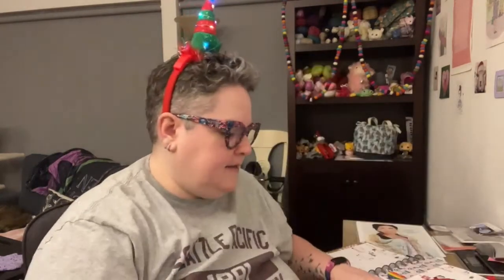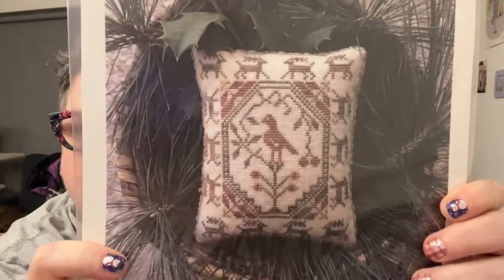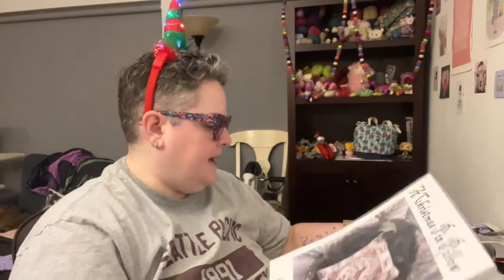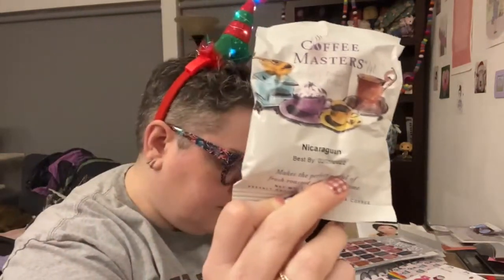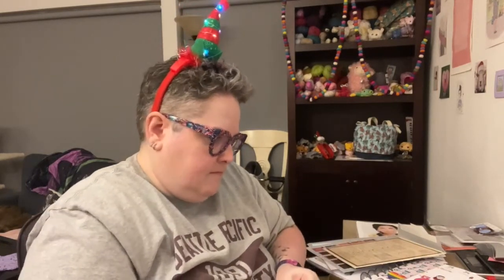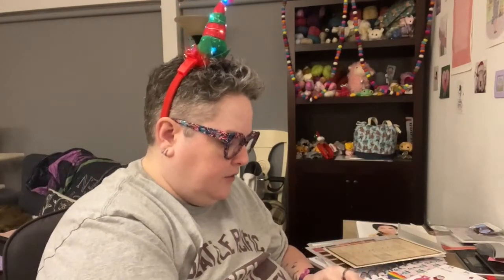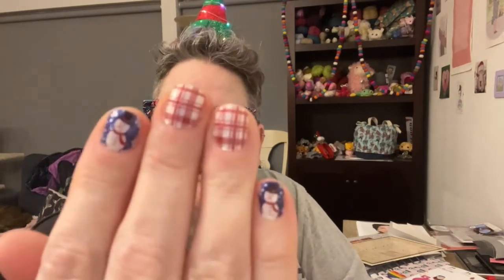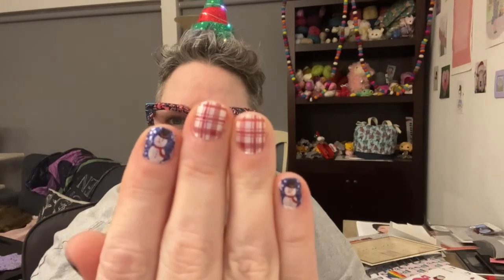GGKCS Podcast / FlossTube ~ Vlogmas / Flossmas 21-December-2021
GGKCS Podcast / FlossTube ~ the multi-generational podcast / FlossTube for fans of all things knitting, cross stitch, & geeky ~*~ Find out more on our

Etsy Sale

Code: VLOGMAS2021

The Black Needle Society VIP - Use the code JAVAPURL5 for a discount on your 1st box of box to box subscriptions (the 6 & 12 month boxes already have a discount built in; not valid on special edition boxes.

Random Acts of Kindness are in no way sponsored, endorsed, administered by, or associated with Instagram or YouTube.